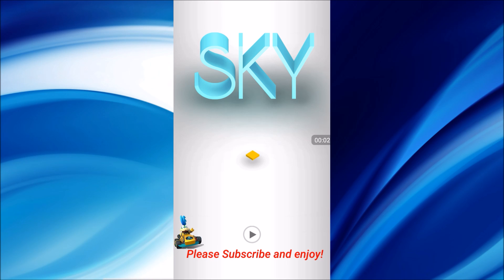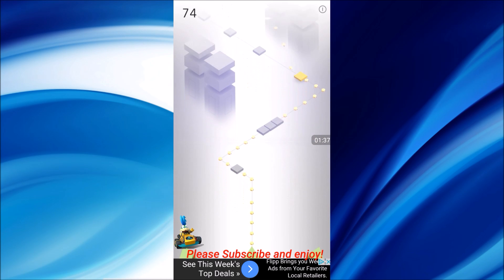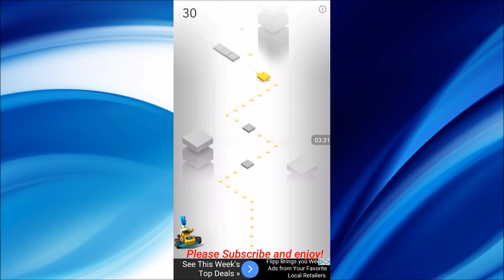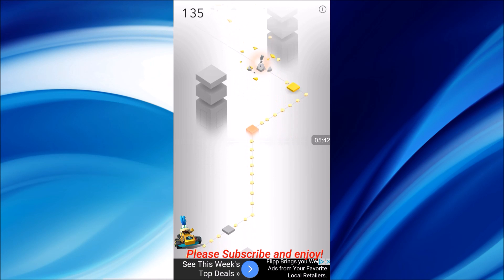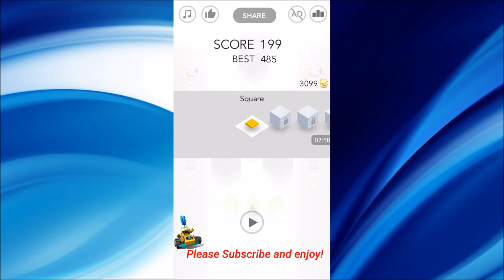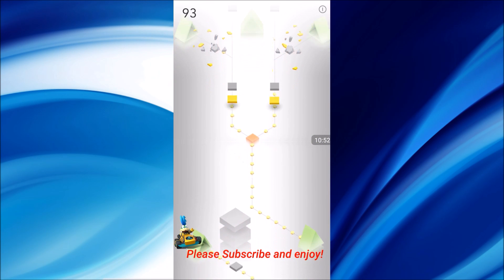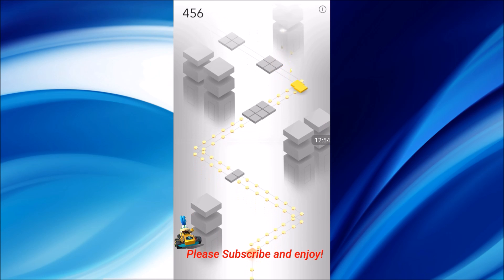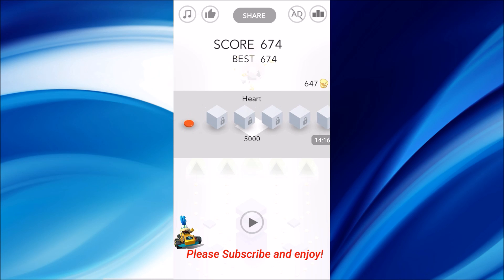Sky Gameplay - This is soo addicting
Sup guys. Thanks for tuning into the video today. If u want to see more new/random games let me know down in the comments along with what you think of this game.